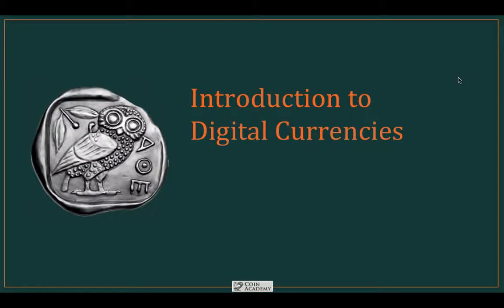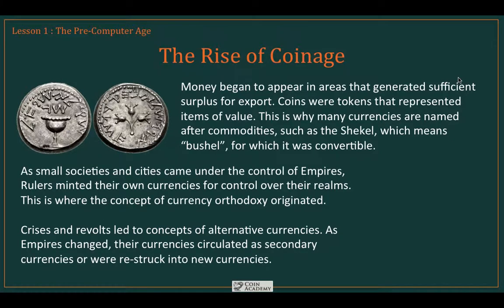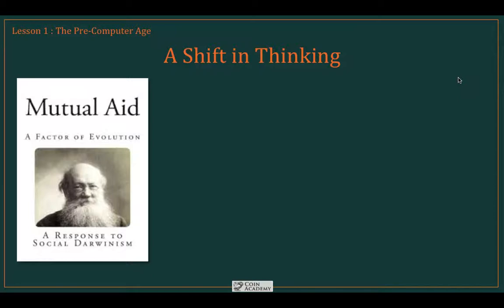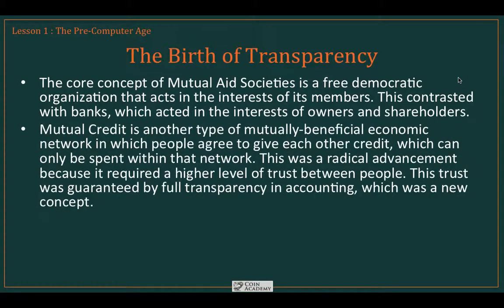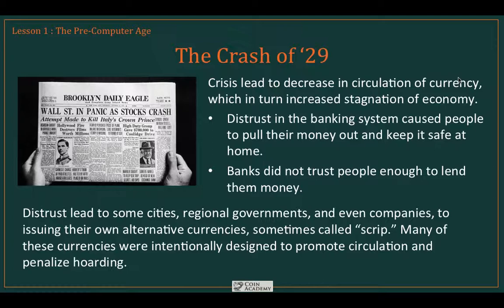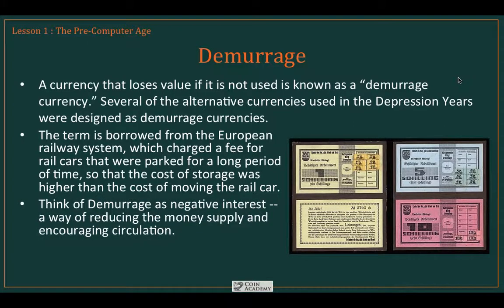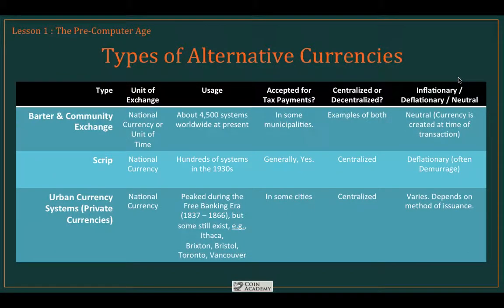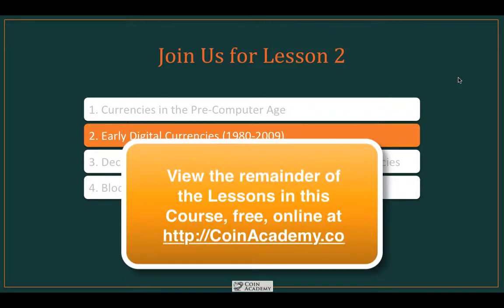Intro to Digital Currencies: Lesson 1 - Currencies in the Pre-Computer Age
This is the intro video for the course and in it we look at the evolution of currencies in the many centuries preceding the pre-computer era. We touch on the origins of cryptography, the first alternative currencies, the rise in transparency, and the roots of the push for decentralization. You can watch the remainder of the course, free,